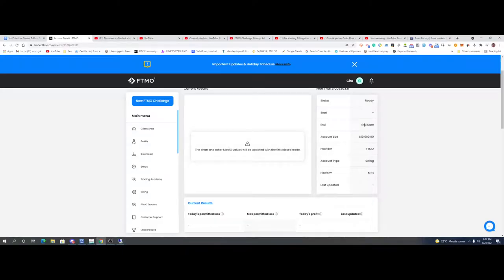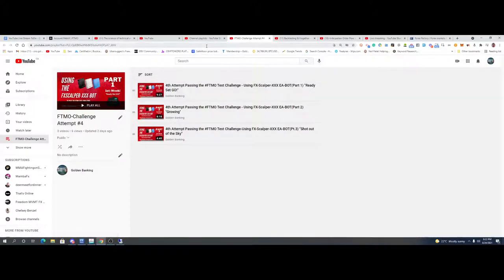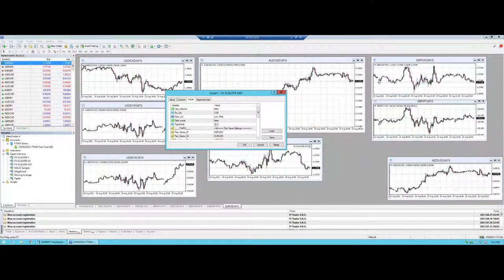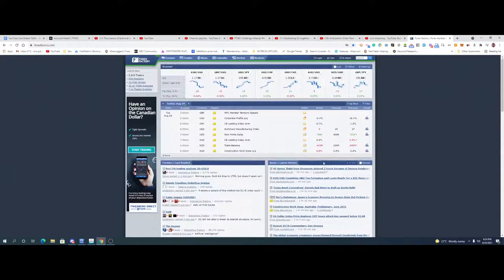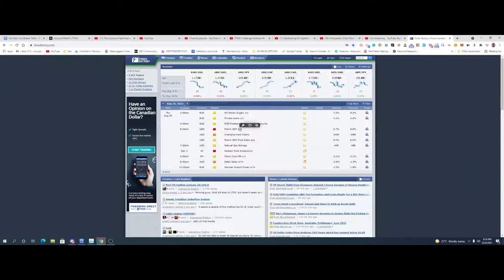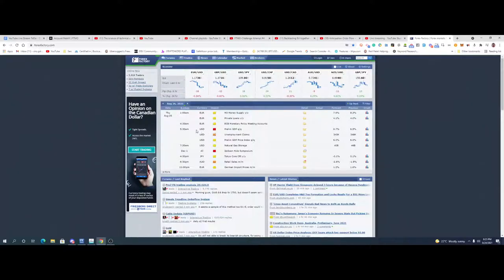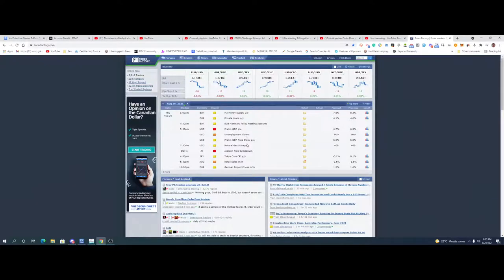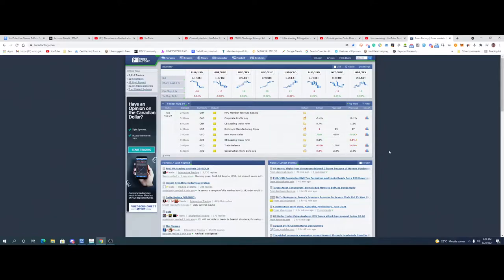Passing the FTMO Challenge-Using FxScalp3r Bot - 5th Attempt (Pt.1) "Rinse and Repeat"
Our 5th Attempt has Started and is in Full Run!

We haven't made very many changes. The small changes we're making for this Attempt are that we're going to be more hands-on with Fundamentals.

For those of you that don't know what that means. We're going to be focusing on News that could affect pairs that have open positions.

With the Help of ForexFactory, we'll be able to keep track of any "Red Folder" news and can adjust accordingly.

Our past Attempt went fairly well and we almost beat our challenge. If it wasn't for that small hiccup (News) then we would've been on the right track. (possibly entering into our 3rd week)

Everything else in the settings from our 4th Attempt has not changed.
Let's keep our fingers crossed that we're onto something.
Like I mentioned before I believe that if I change the settings anymore.. like the Profit Factor or Fixed Lot. We may not be able to hit our Profit Target.

I'll be sure to keep you informed as each week goes by!

(Our Main account that isn't Funded and runs the X-Bot is doing amazing.)
Shows what an account can do with no limitations or rules.

SETTINGS:
All pairs are being used ( The Recommended Pairs in the Manual)
Safe-Mode = Off
Auto-Lot = Disabled
Fixed-Lot = 0.08
Profit Factor = 20

0:00 Intro
0:47  Login VPS
1:55  Forex Factory New Tool
2:30 Red Folders
3:38 Alert!
4:00 Final Thoughts

Hope everyone liked this video,

Take care